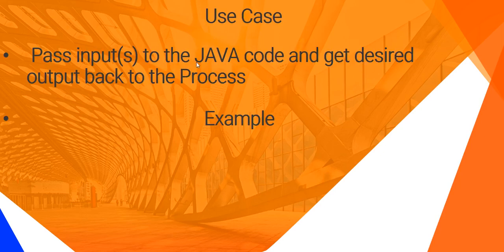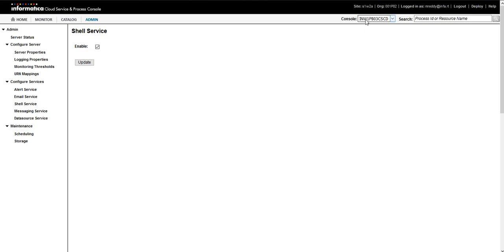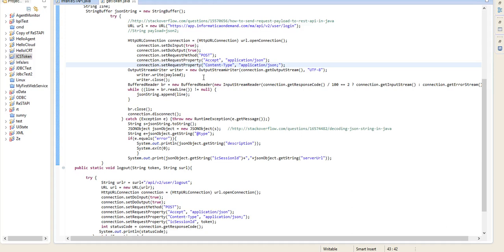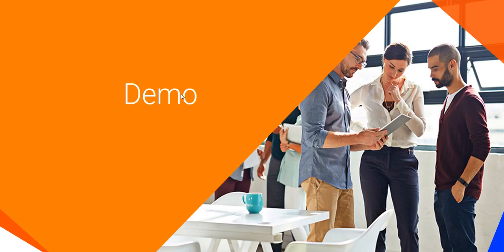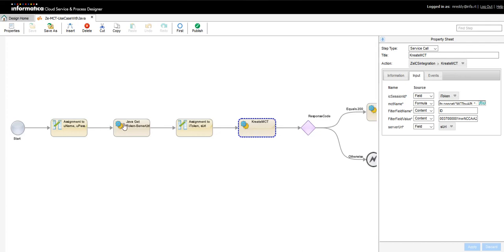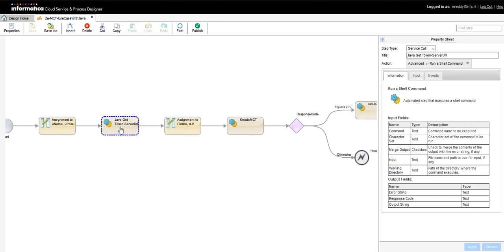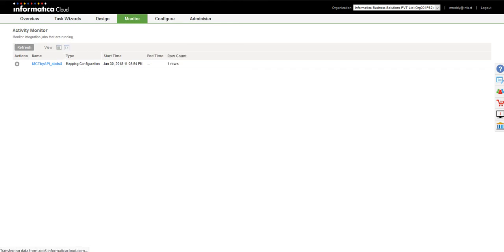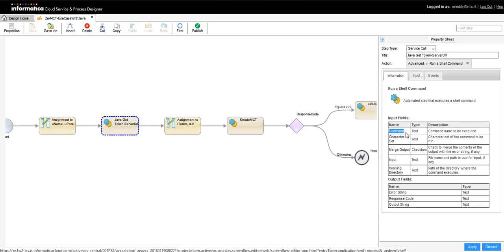HOW TO: Execute Java in Informatica Cloud Real Time